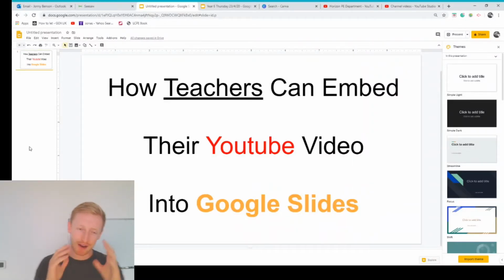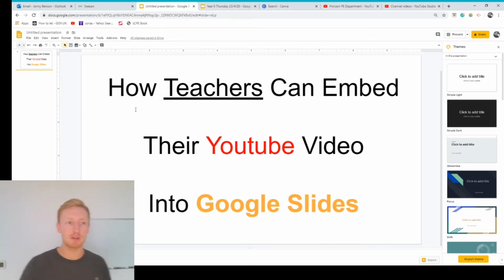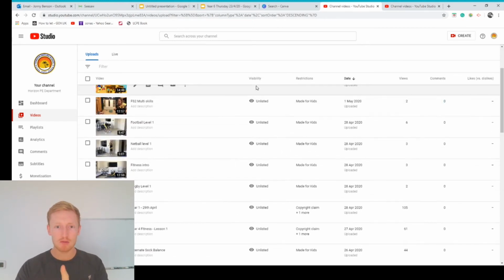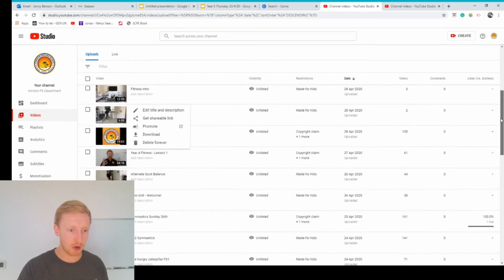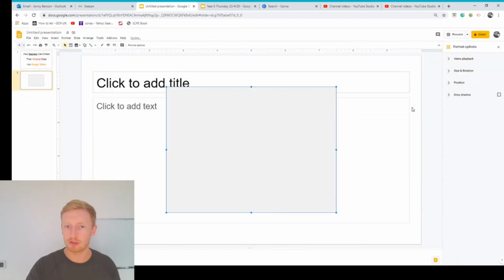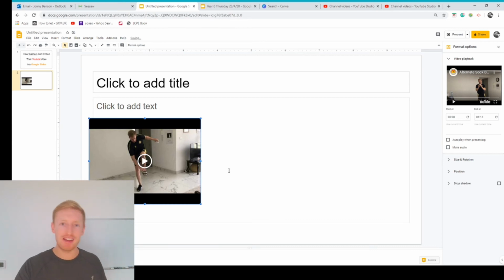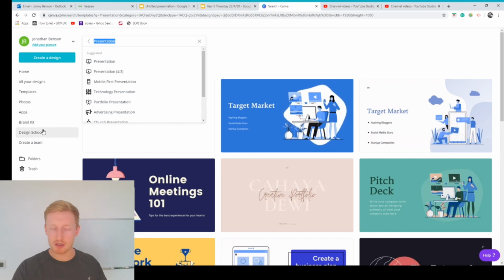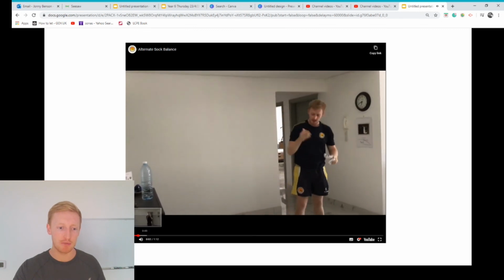How To Embed YouTube Videos Into Google Slides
Learn how to use YouTube as a personal resource library for student demonstrations, without the risk of distracting videos or safeguarding concerns.

4:40 for time savers 👍